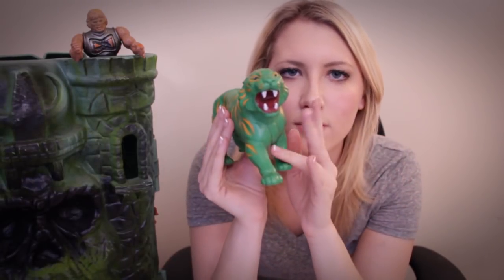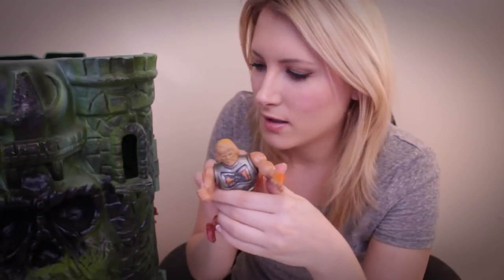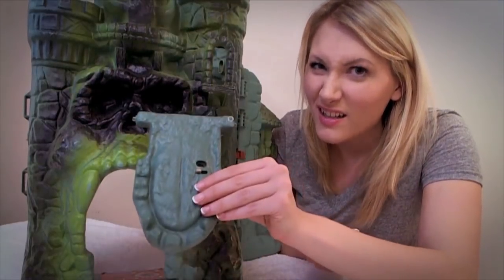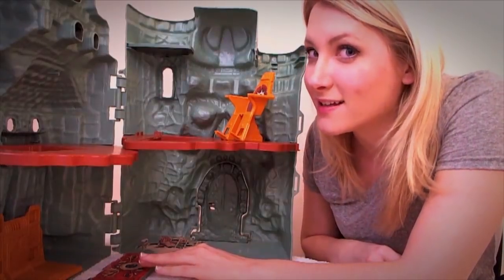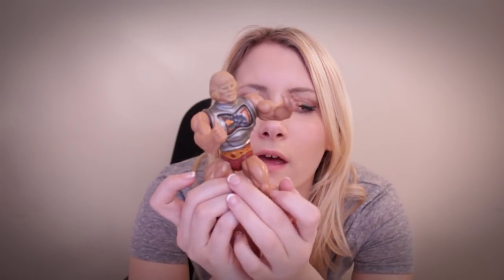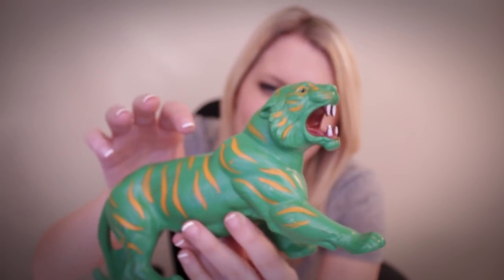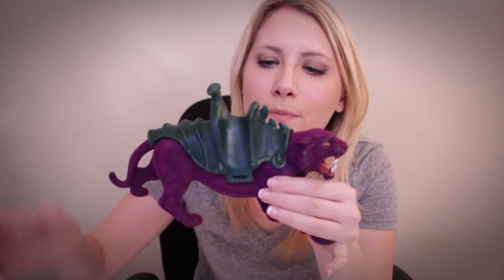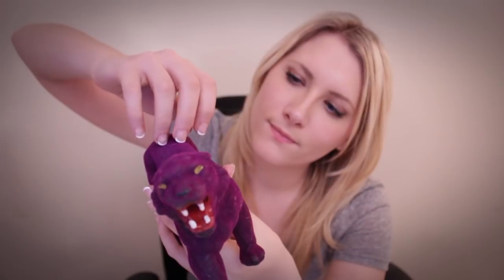Time Travel Tingles: He-Man & The MOTU - ASMR - Soft Speaking, Tapping, Focused Tasks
*** This is a re-upload of Time Travel Tingles: He-Man & MOTU, due to a technical error with the first one. All of the comments from the last video have been saved so the votes can still be accurately tallied for the next video. This re-upload will not effect voting. :) ***

Hello, my friends and fellow Tingleheads! This is the first Time Travel Tingles (formerly Time Travel Tuesday) of 2014! In this video, I discuss the awesomeness that is He-Man and The Masters Of The Universe. I have some authentic toys, that still smell like the '80s, to aid in our nostalgic journey. So sit back, relax, and, hopefully, tingle out as we discuss the pop cultural phenomenon that unleashed the day a man held aloft his magic sword and said, "By the power of Greyskull! I HAVE THE POOWWWEERRRRRR!" Don't forget to vote for next week's nostalgic topic by commenting below. :)

For anyone interested, here is a link to my Virtual Reality related channel

Common triggers included: soft speaking, whispering, tapping, scratching